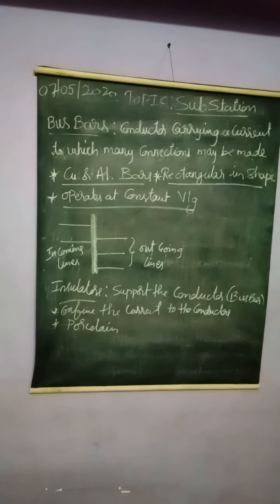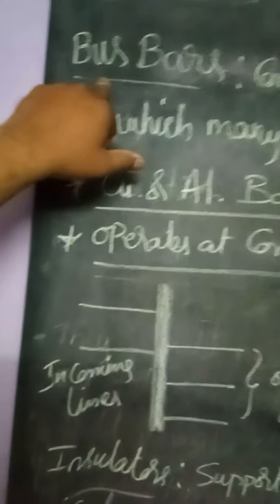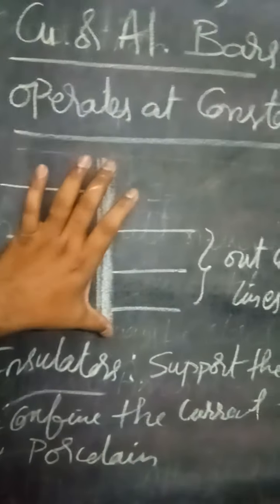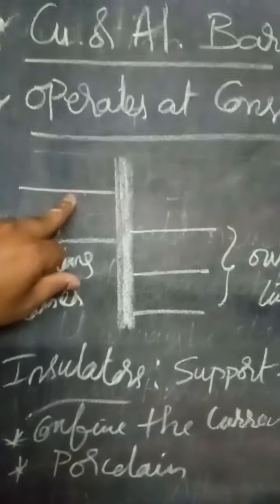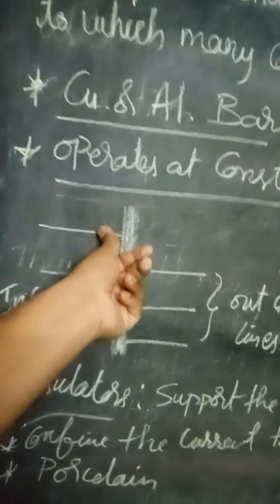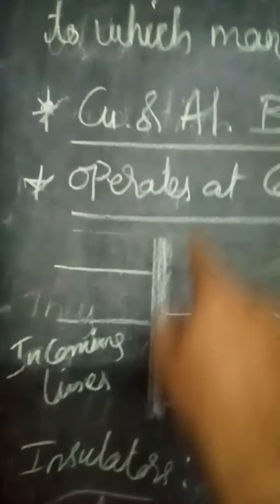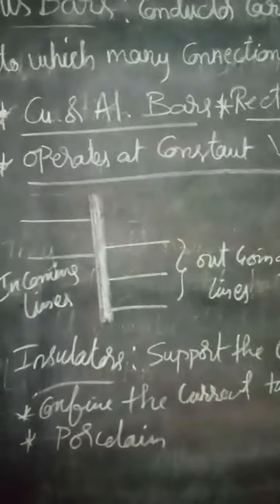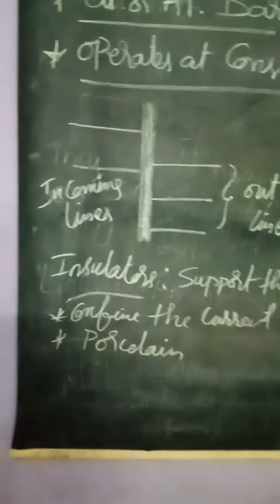Substation part-4 !! Bus Bars !!